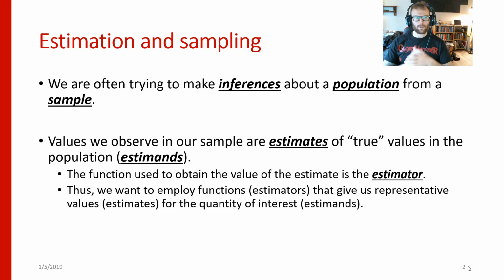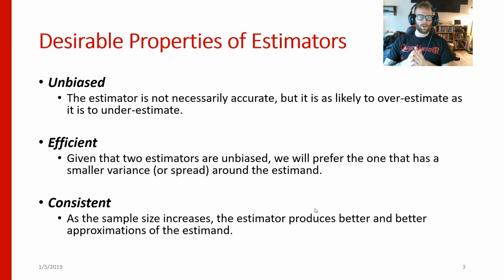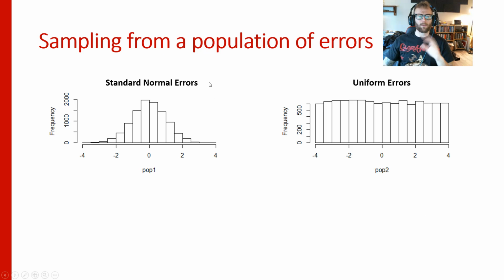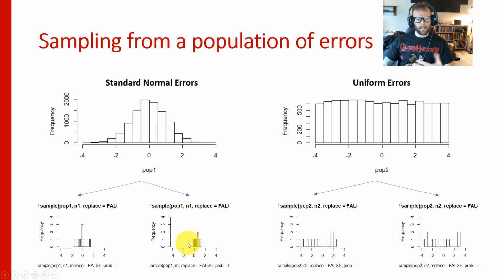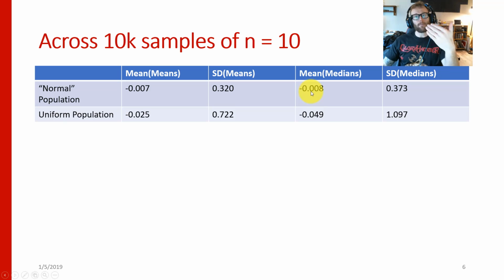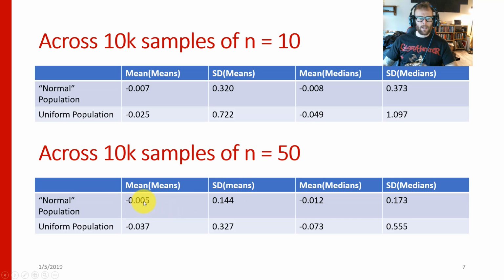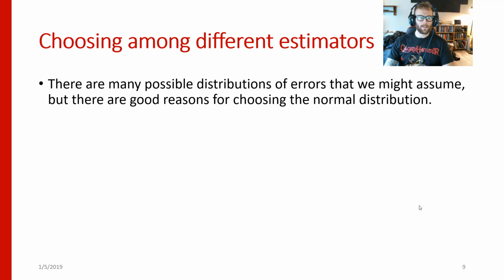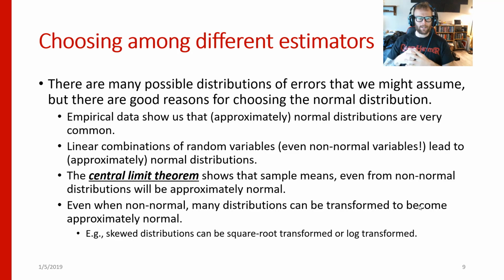Design and Analysis 1: Module 03A